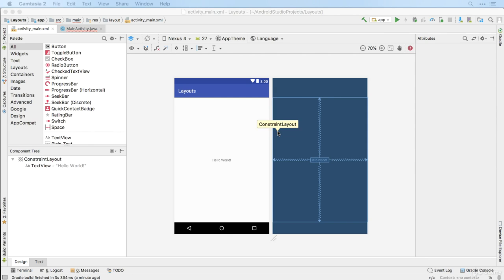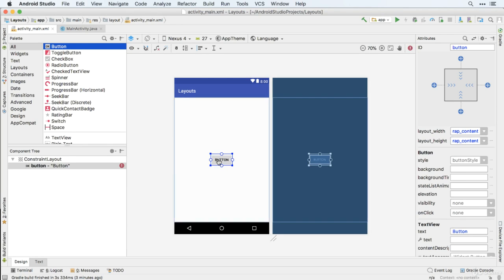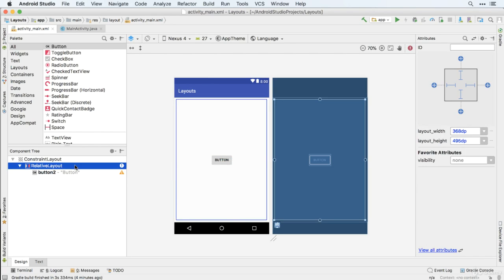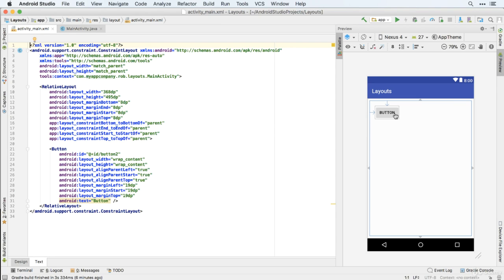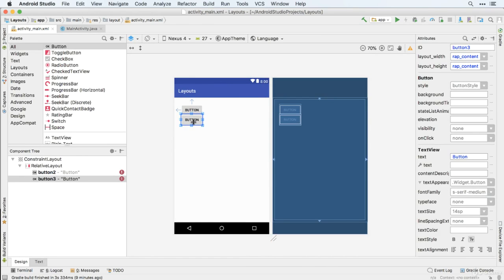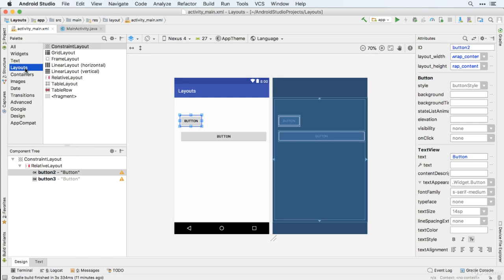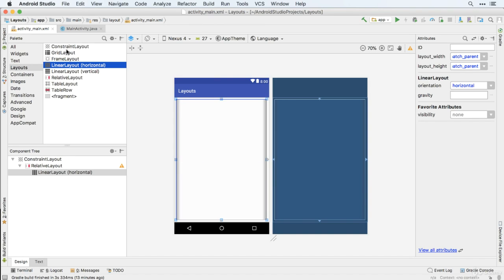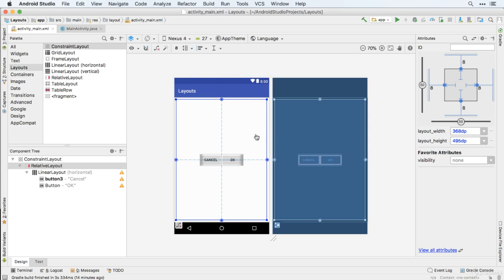How To Make An App Layout In Android Studio | Android App Development Tutorial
In this video we will learn how to make layout for your android app in android studio . Making an layout of an app is very much needed before programming the app . We will learn the same in this tutorial .